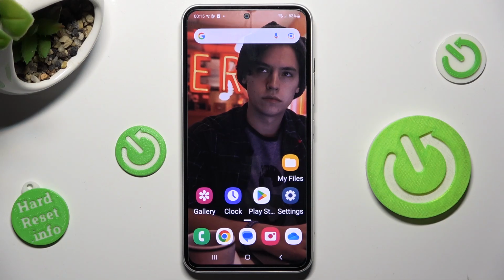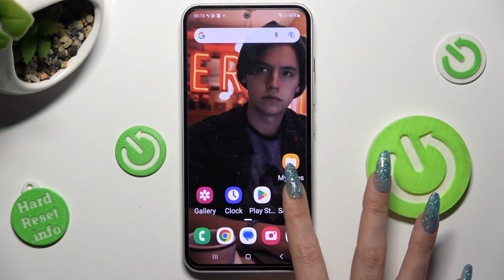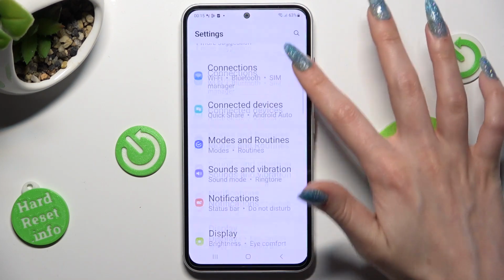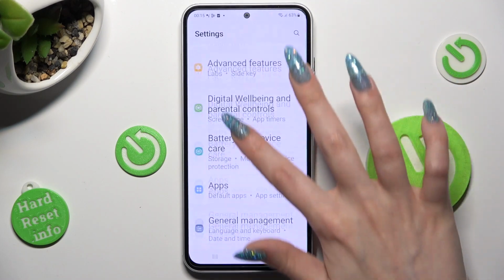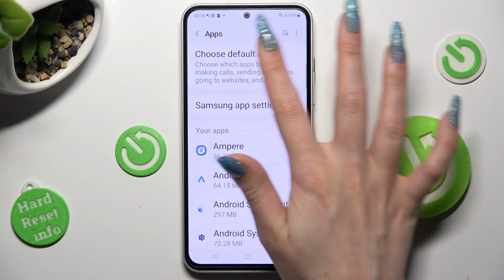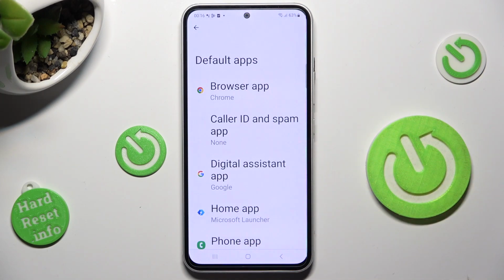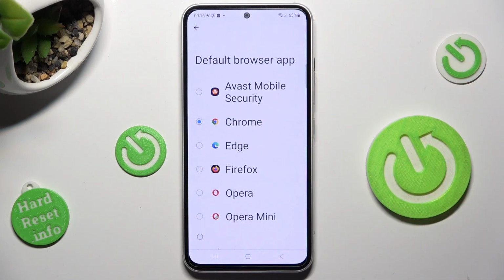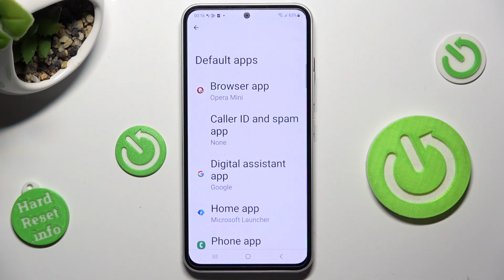How To Change Default Apps On Samsung Galaxy A54 5G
If you want to set default apps on Samsung Galaxy A54 5G, this video could be crucial. Just follow our tutorial video, which provides a step-by-step guide on how to get you're answer! We sincerely hope that this guide has been useful to you. Your support goes a long way in enabling us to create more valuable content for you.

Can i change default apps on Samsung Galaxy A54 ?
How to select default app on Samsung Galaxy A54 ?
How to pick default apps on Samsung Galaxy A54 ?
Samsung Galaxy A54 Default Apps ?